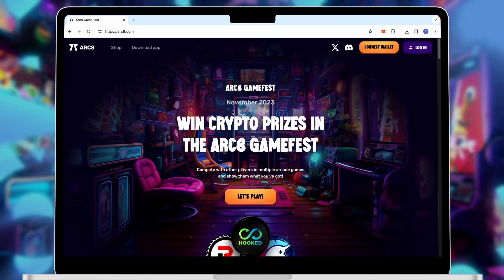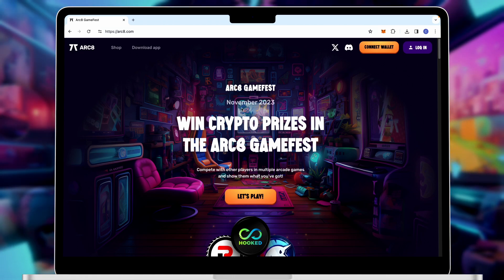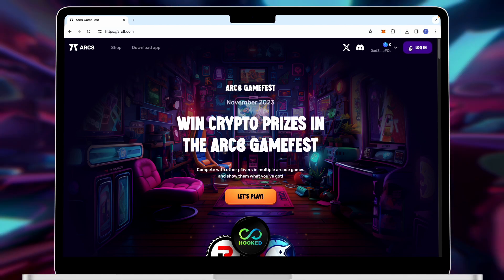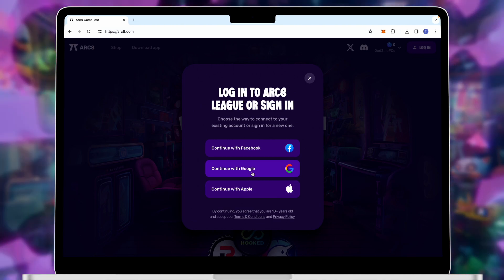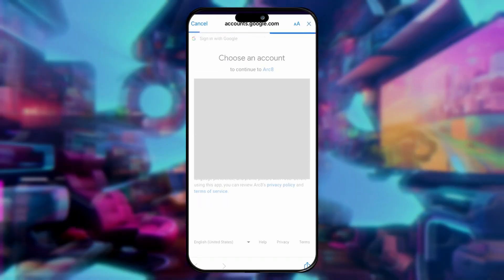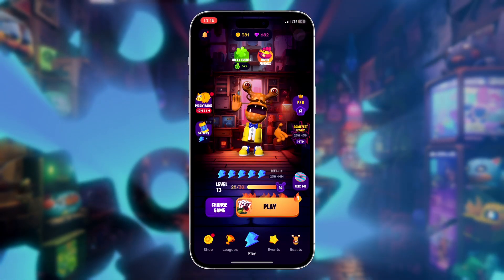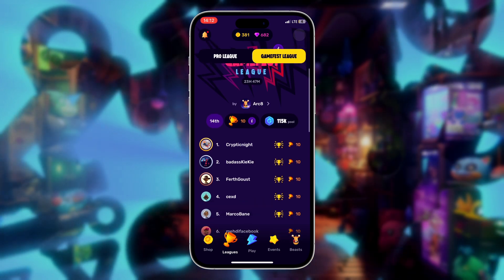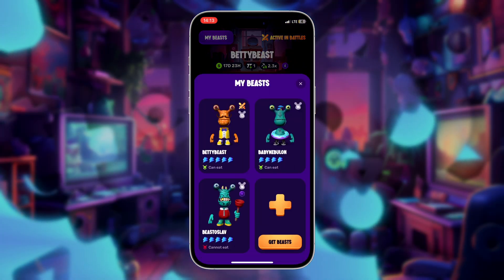Arc8 x Gamefest - Onboarding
Not quite sure how to get started with your Gamefest pass? Look no further! We have got your back, find out exactly where to go and what to do. If you do not have your Gamefest pass yet, what are you waiting for?